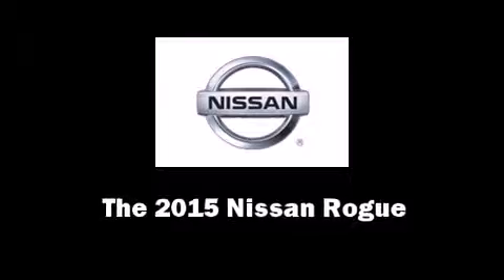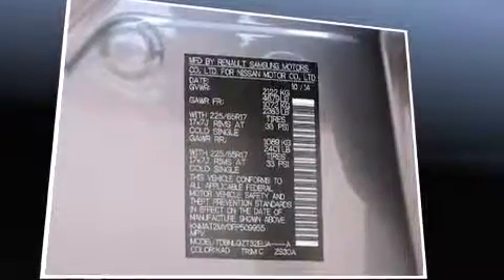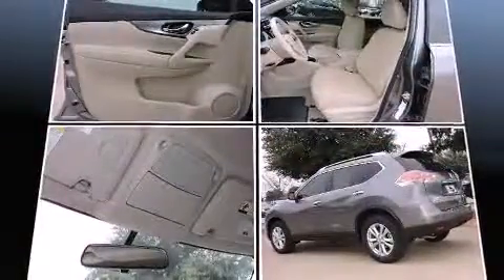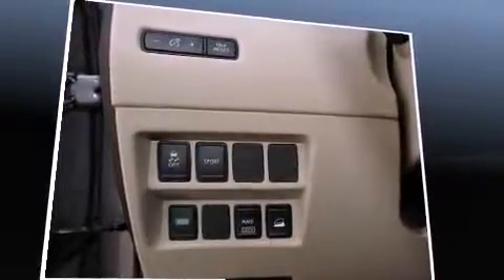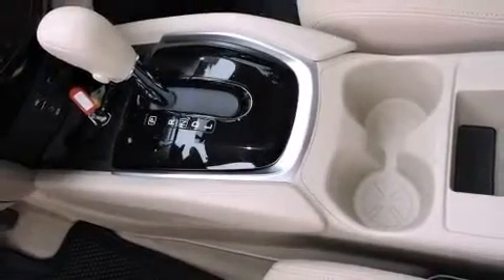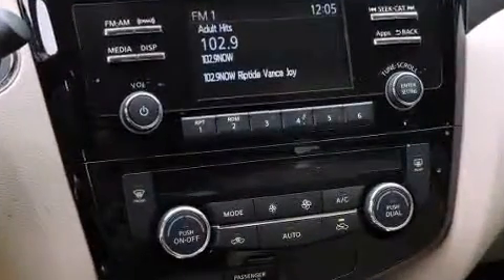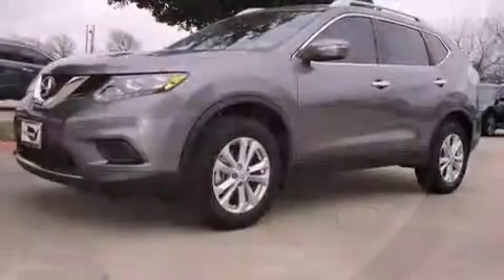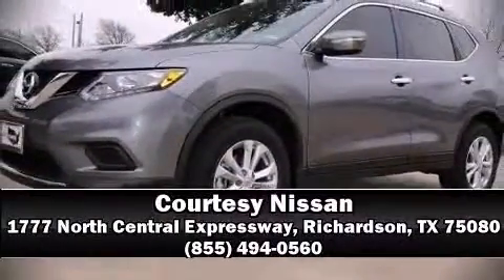2015 Nissan Rogue SV in Richardson, TX 75080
Courtesy Nissan
1777 North Central Expressway

Take command of the road in the 2015 Nissan Rogue. It features an automatic transmission, all-wheel drive, and a 2.5 liter 4 cylinder engine. All of the premium features expected of a Nissan are offered, including: a tachometer, front bucket seats, tilt and telescoping steering wheel, turn signal indicator mirrors, an overhead console, rear wipers, and 1-touch window functionality. Audio features include a CD player with MP3 capability, and 6 speakers, providing excellent sound throughout the cabin. Nissan ensures the safety and security of its passengers with equipment such as: head curtain airbags, front SIDE impact airbags, traction control, brake assist, anti-whiplash front head restraints, a security system, and 4 wheel disc brakes with ABS. For added security, dynamic Stability Control supplements the drivetrain. We'd also be happy to help you arrange financing for your vehicle. Please don't hesitate to give us a call.